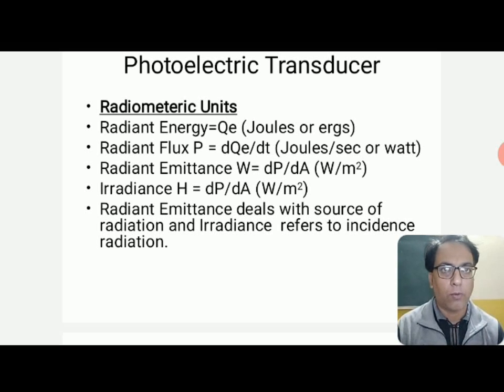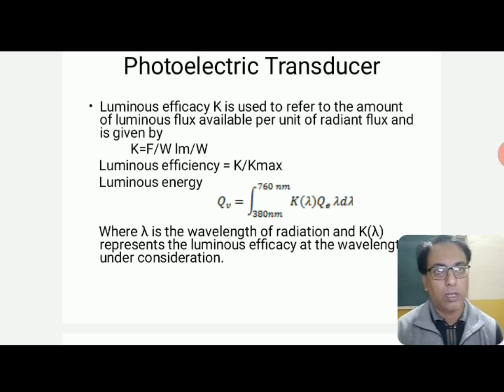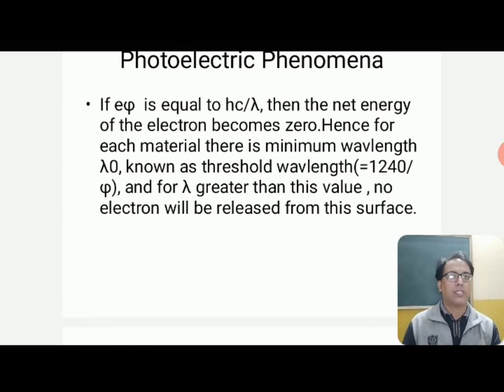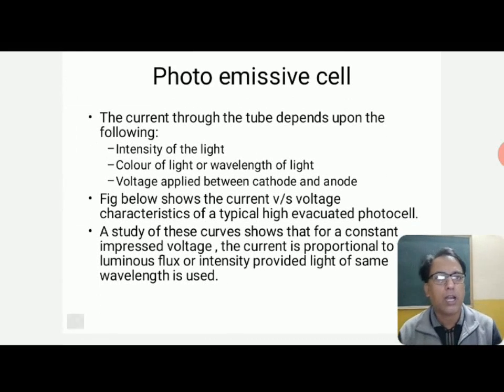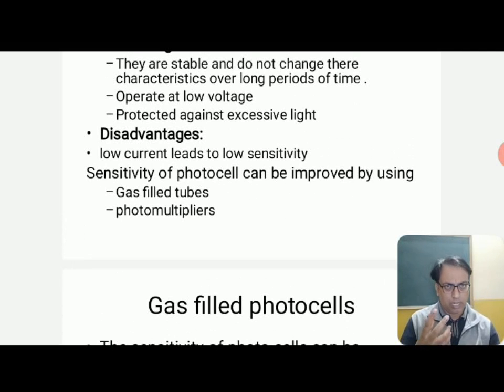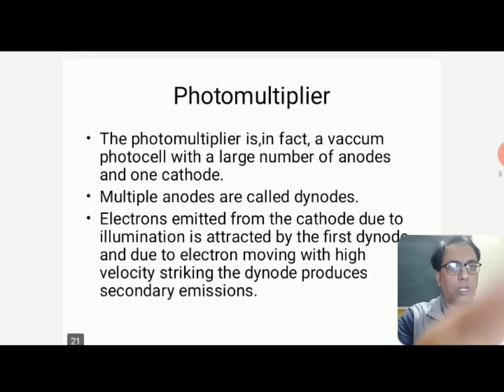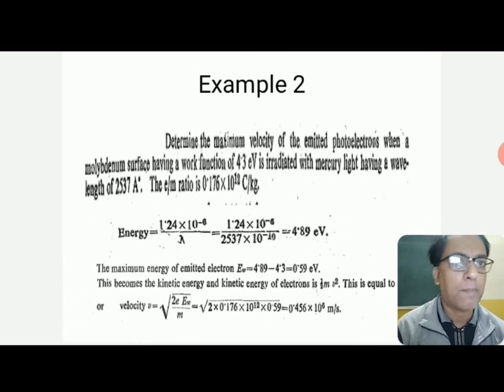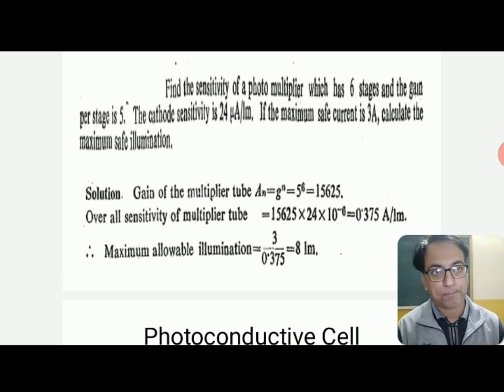Active Transducer:Photoelectric Transducer -I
this 19th lecture in the series explain the bsic principle of photo electric transducer and uinits of photoelectric transducer i.e radiometeric unit and photomeeric unit.the most common phototransducers such photocell and photomultiplier are explain in part I